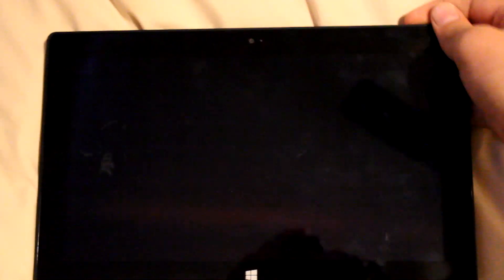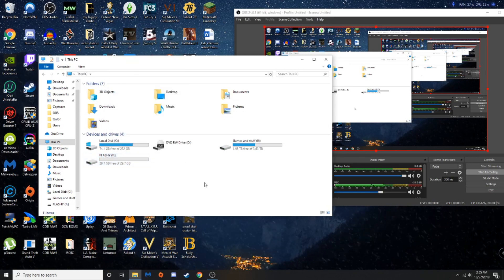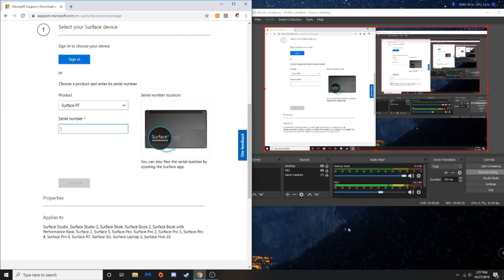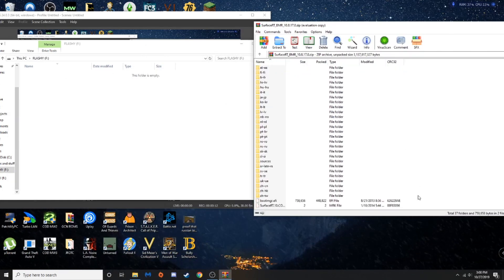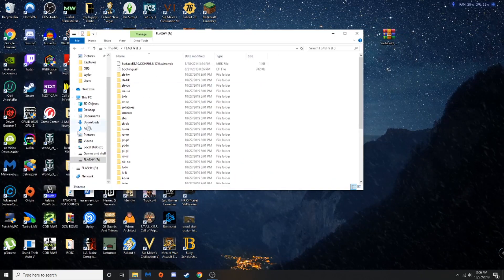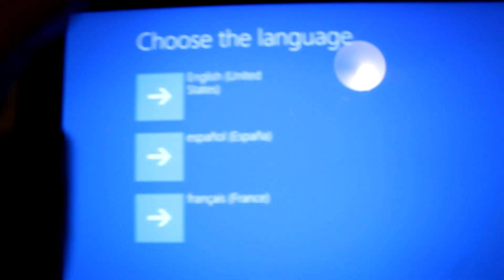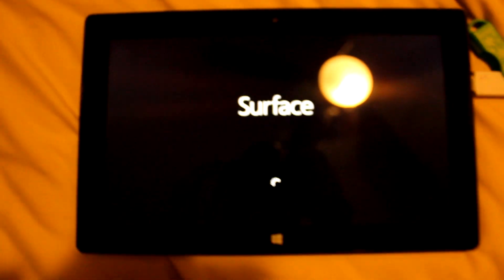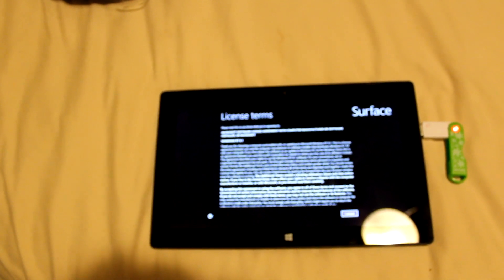Windows Surface RT: Surface logo flashing and then turning off FIX!!!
Hey! I am sorry for the atrocious microphone quality. Anyways, if your windows surface RT is flashing the surface logo and then turning off, this is the fix for you!!